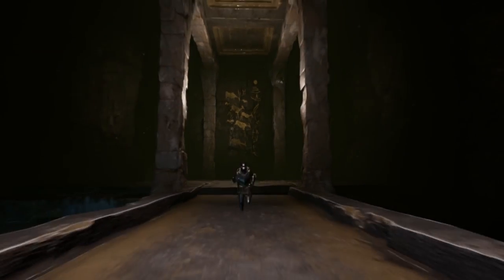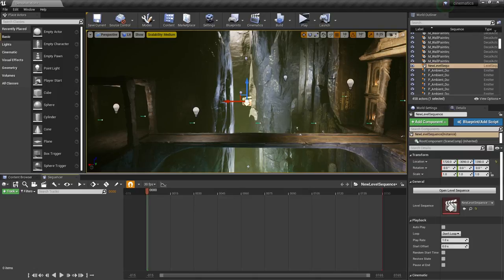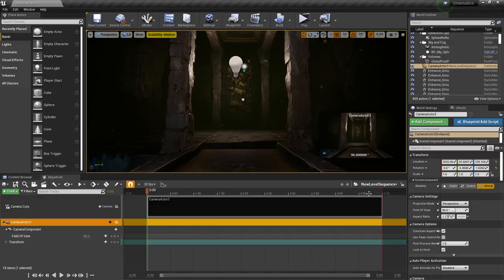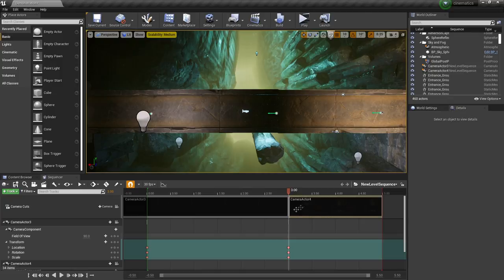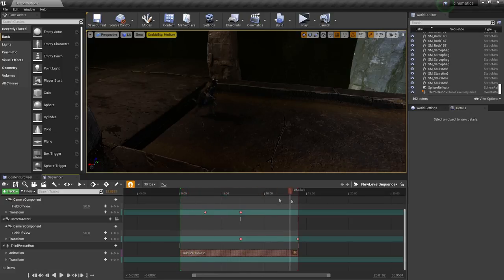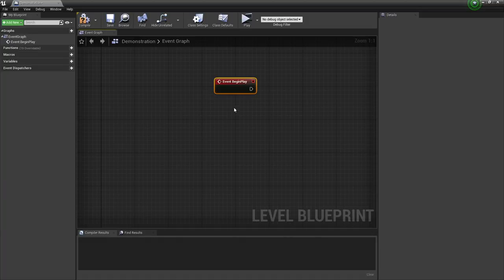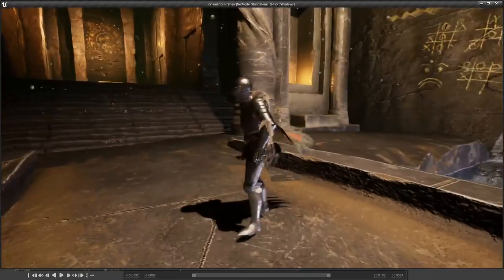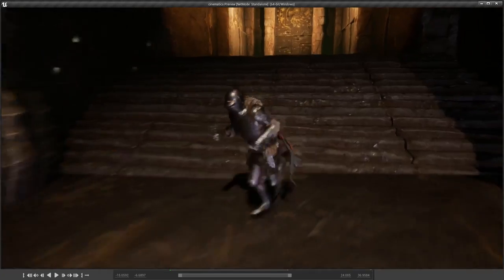How To Make Cinematic Cutscene's With Sequencer In Unreal Engine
In this video I go over how to create  Cinematic Cutscene's With Sequencer In Unreal Engine

👉Learn How To Make Full Games From Start To Finish Links